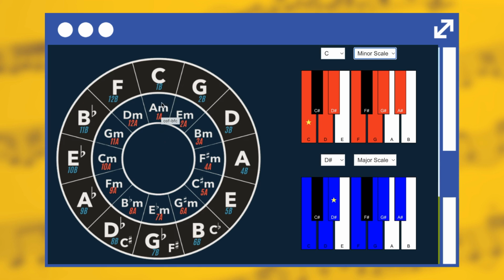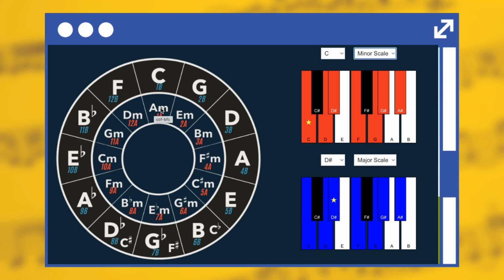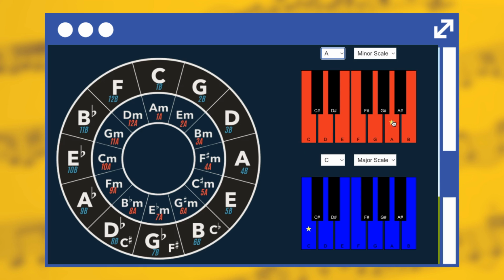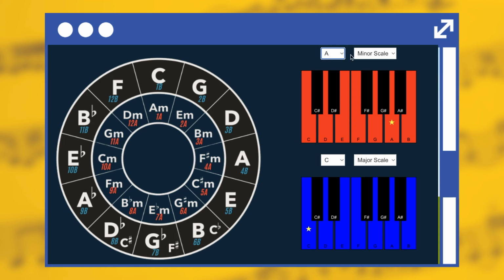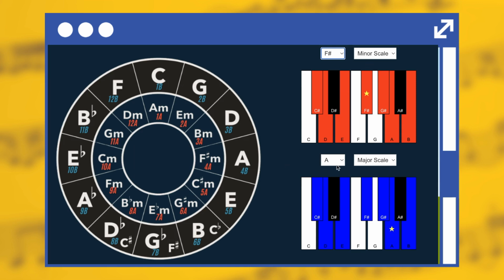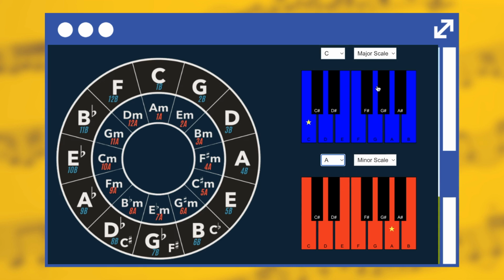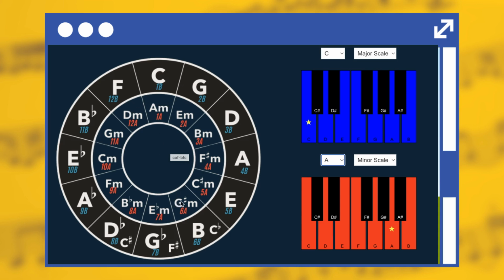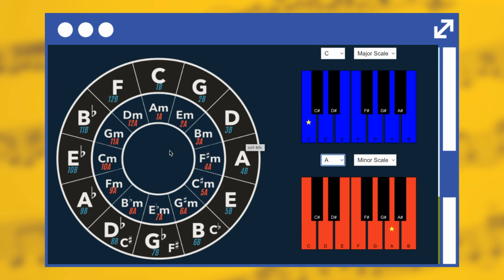Don't Learn Music Theory In 2025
In this video, I’ll reveal what you should focus on instead of traditional music theory, and the modern tools and shortcuts available to today's artists that make the old way irrelevant.

00:00 Introduction: Save Money on Plugins This Black Friday
00:34 Building Your Own Channel Strip
04:57 Mixing and Mastering Tips
06:03 Recommended Plugins and Alternatives
06:32 Experimental and Creative Effects
07:40 Final Thoughts and Money-Saving Strategies
10:30 Conclusion and Additional Resources

00:00 Introduction: Modern Music Theory Simplified
00:35 Lesson 1: Mastering Timing and BPM
01:28 Lesson 2: Choosing the Right Scale
02:46 Lesson 3: Advanced Techniques with the Circle of Fifths
06:16 Practical Applications and Tools
10:57 Conclusion and Additional Resources